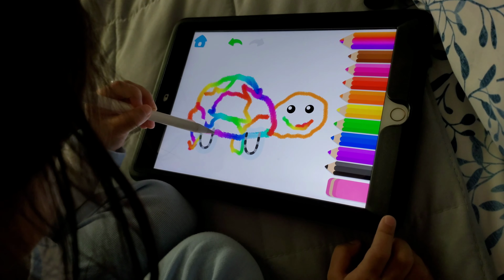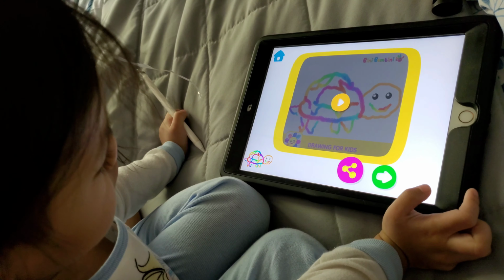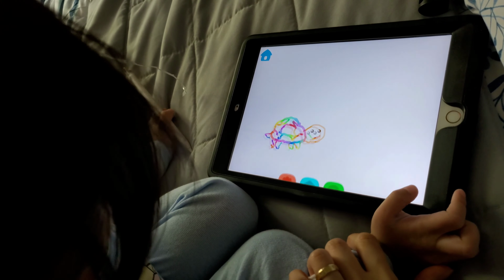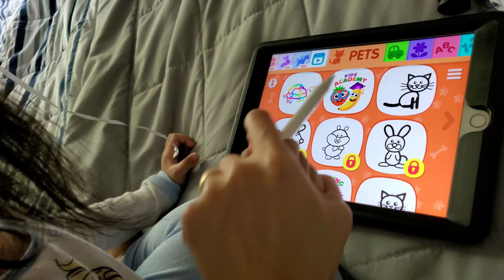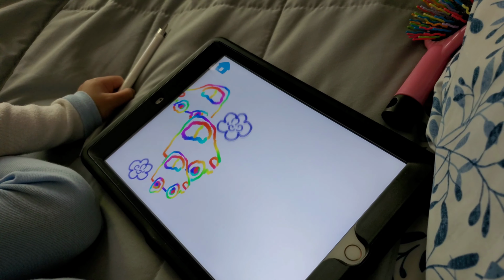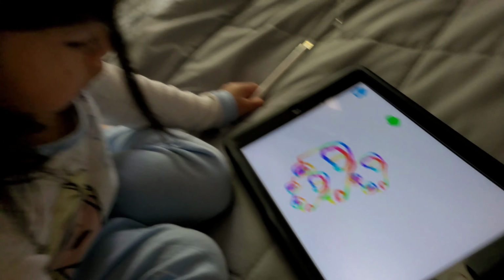Two year old tracing letters and animals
Two year old toddler knows how to trace letters, numbers and drawings!